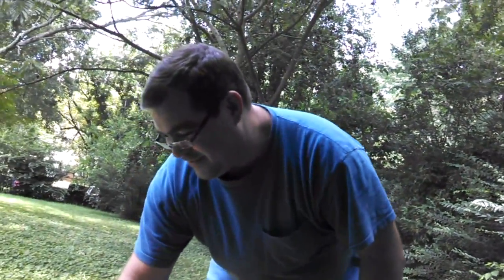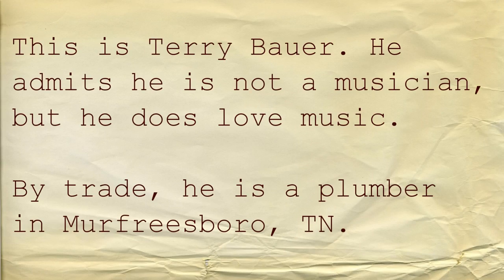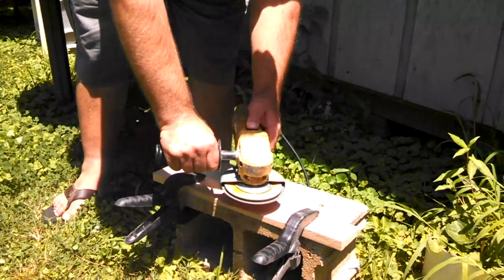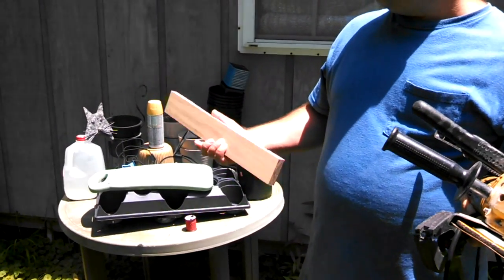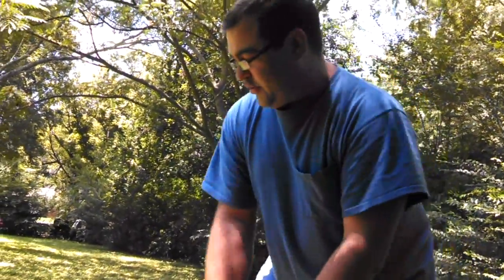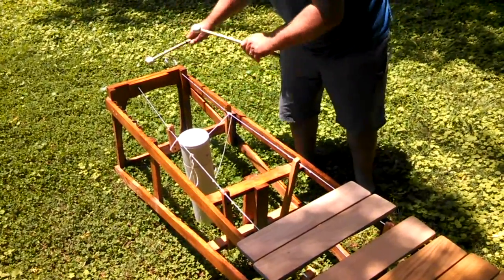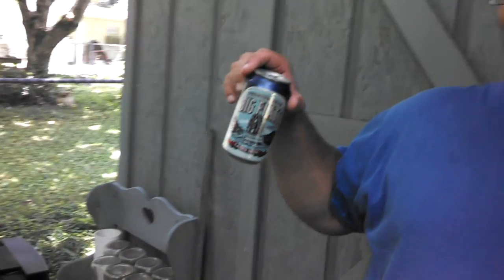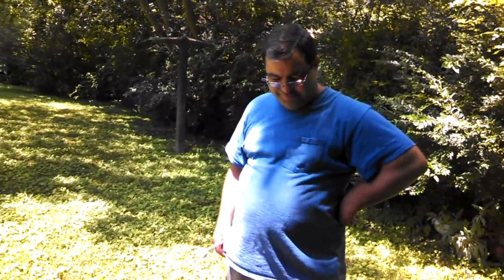WGNSradio.com Interview - The making of a musical instrument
WGNSradio.com interviewed Terry Bauer, a local plumber by trade, who is in the process of making what he calls a xylophonicmarimba, or something like that? It is a cross between a xylophone and a marimba drum.